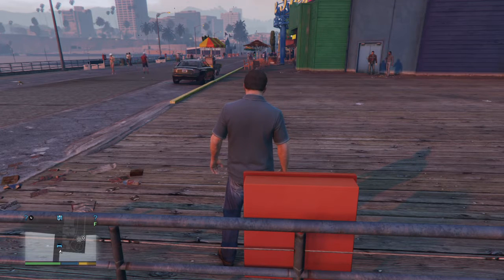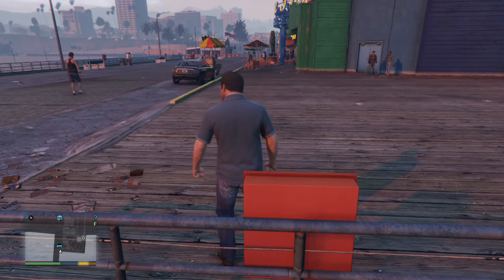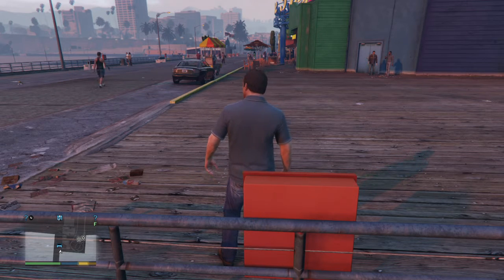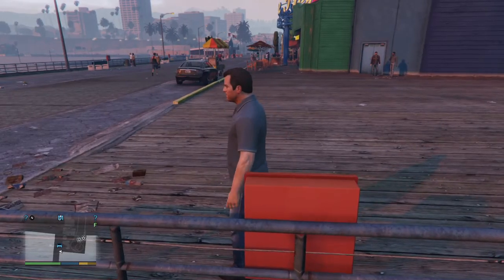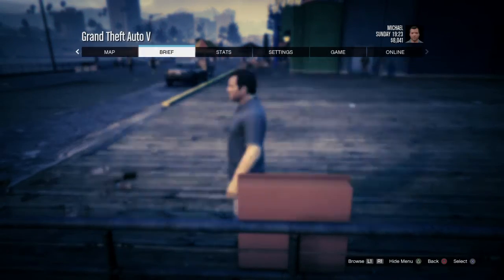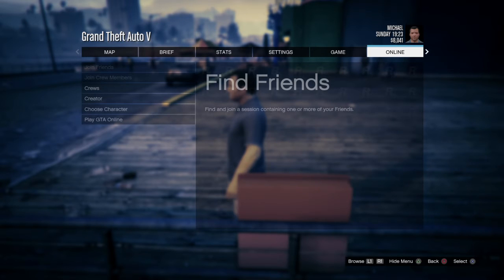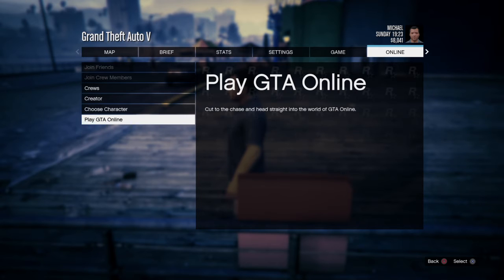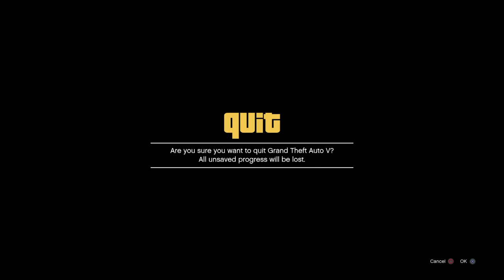Gta 5 Online - How to Create an Invite Only Session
Gta 5 Online - How to Create an Invite Only Session - Description: - GTA 5 Online Missions for Single Player are special job types that all require players to complete specific objectives in order to complete them

On the web, you can find guides about GTA 5 Online Money Glitch, but most of them do not work or are time-consuming
Grand Theft Auto Online is an online multiplayer action-adventure video game developed by Rockstar North and published by Rockstar Games org/omg-how-to-make--in-grand-theft-auto-5-gta-5-online-money-ps4-xbox-one-pc-1-37/ - how to make cash on the web online Grand Theft Auto 5 Online (GTA Online): How To MAKE MONEY FAST In GTA 5 Online
how to get into a solo public session in gta online pc.
quickest way to start an invite only session in gta v online.